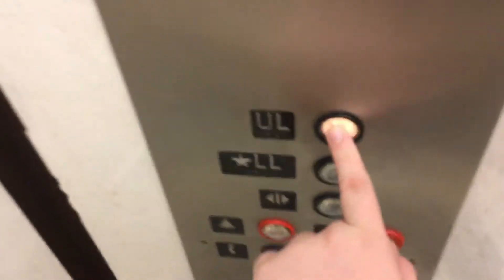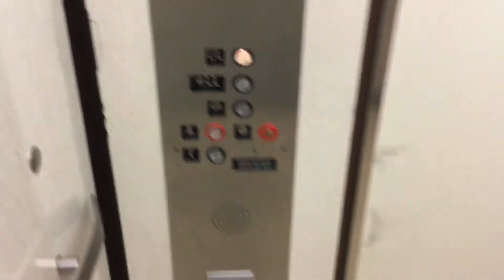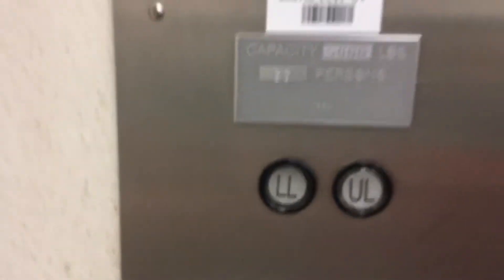Schindler Hydraulic Elevator @ JCPenney Rockaway Mall- Rockaway, NJ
This has Innovation Universal